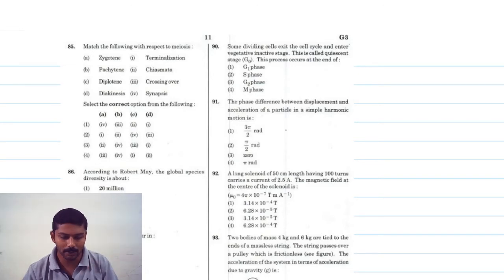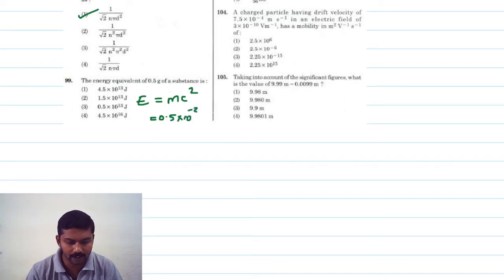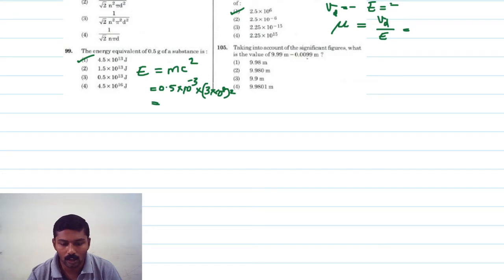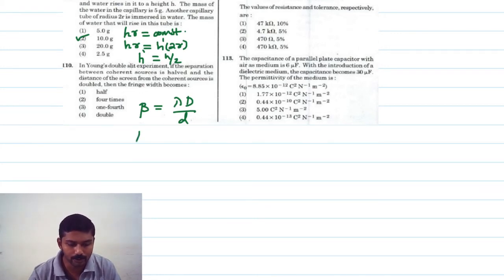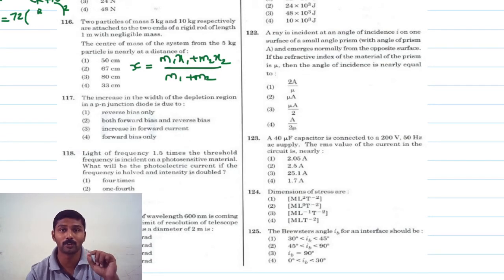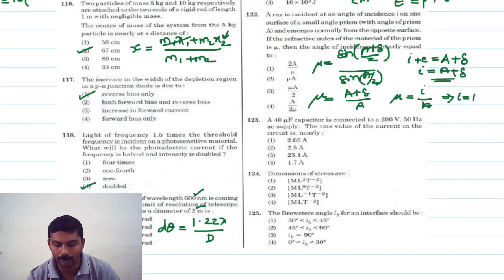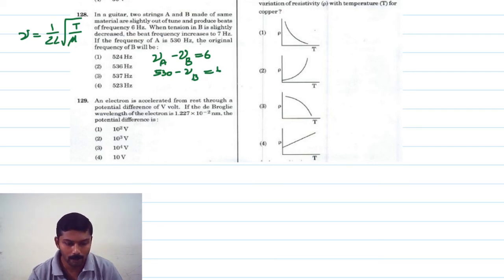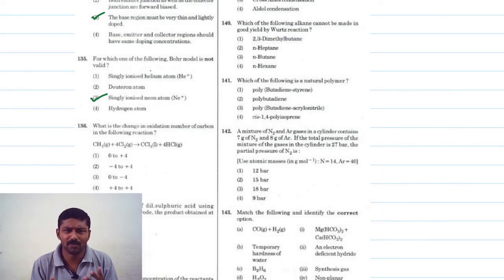NEET 2020 | PHYSICS | Detailed solution 🔥🔥🔥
This video is intended to help students gets a complete analysis of the questions and the difficulty level of the questions by looking at the way each problems are done.